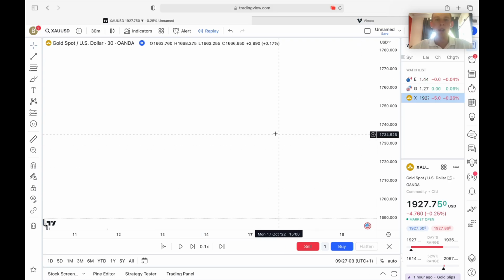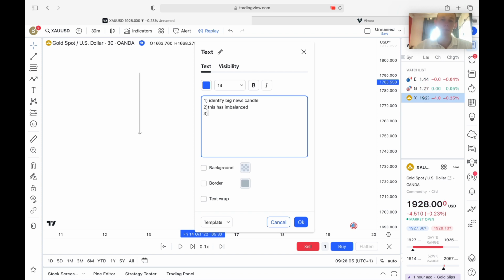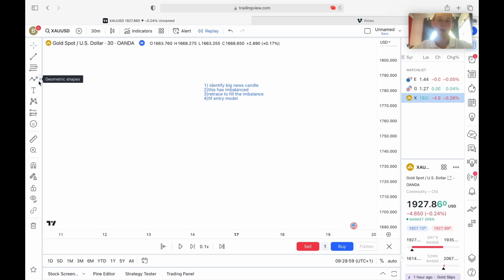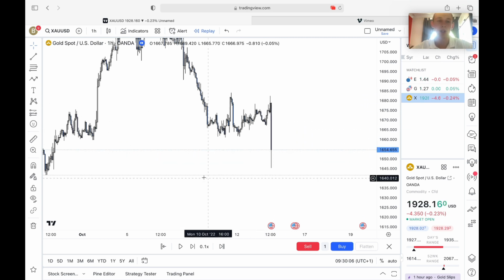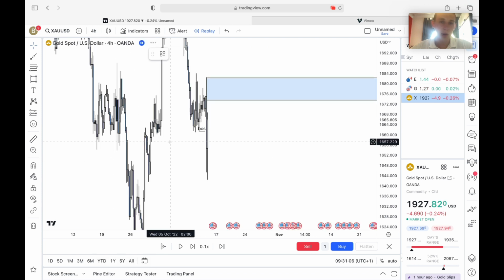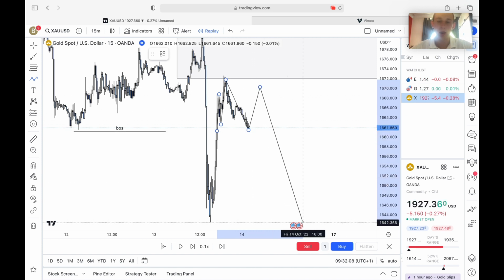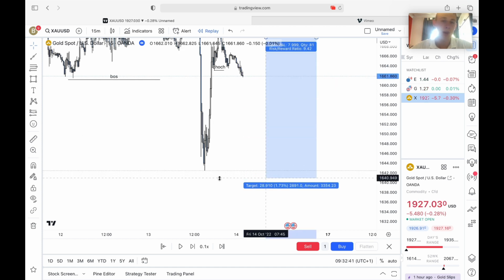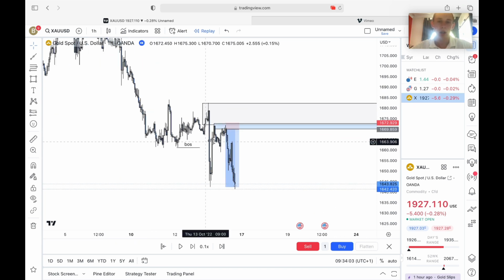Flip your forex account with this XAUUSD news strategy